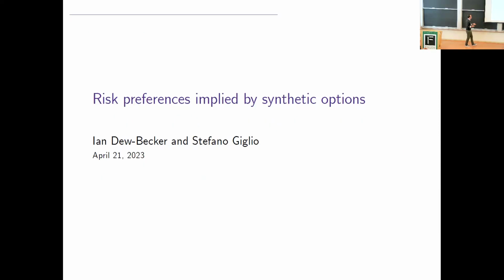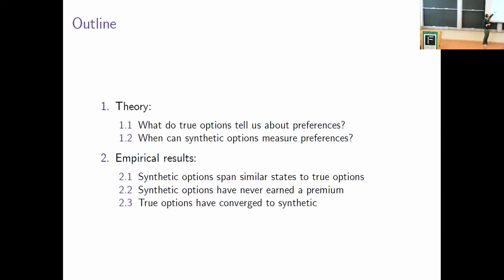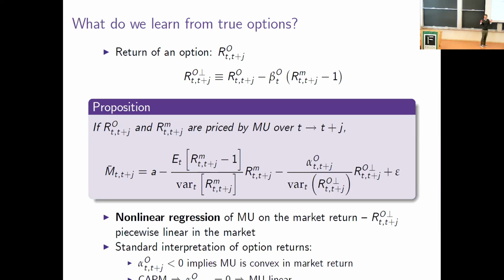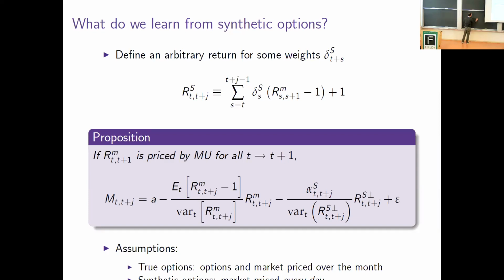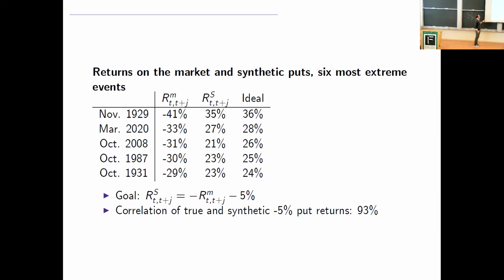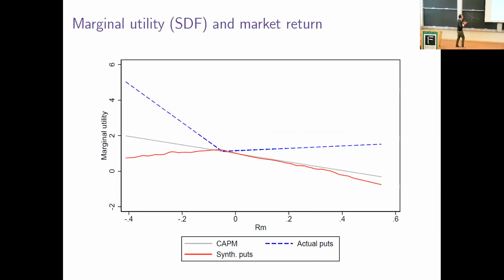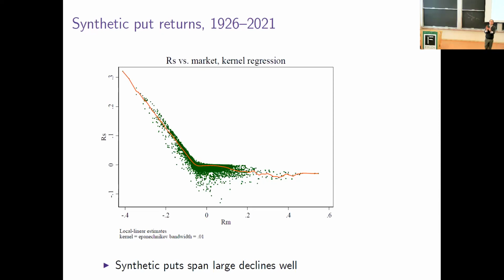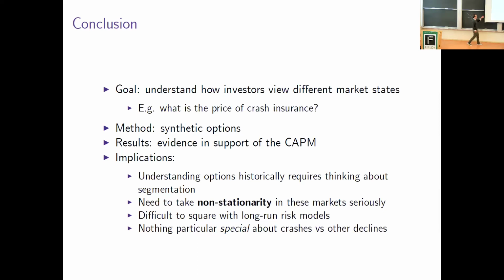Risk Preferences Implied by Synthetic Options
Speaker: Ian Dew-Becker, Northwestern University, Kellogg School of Management

Part of the "6th Conference on Financial Econometrics and Risk Management"